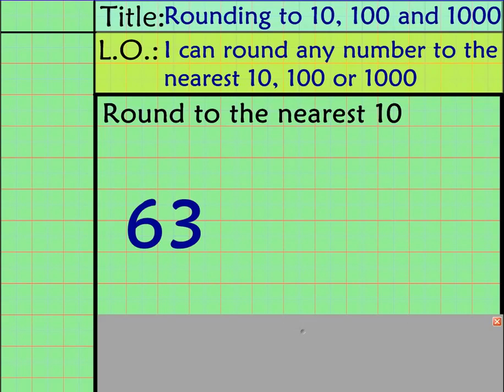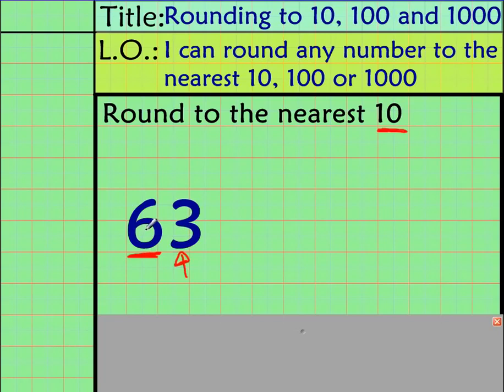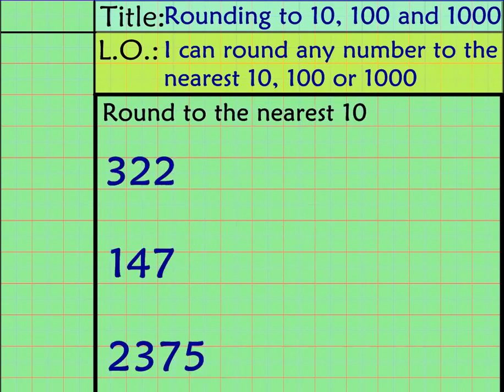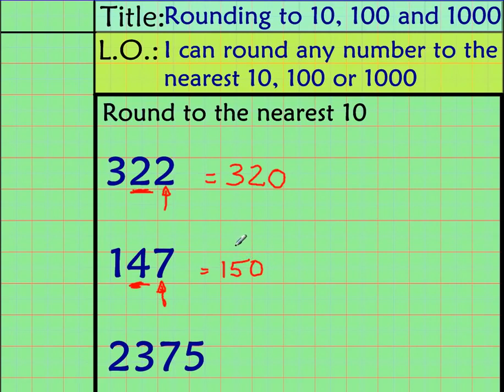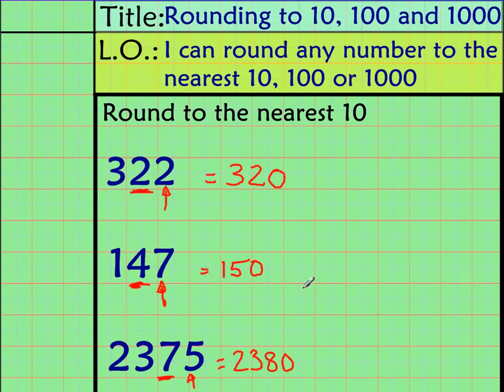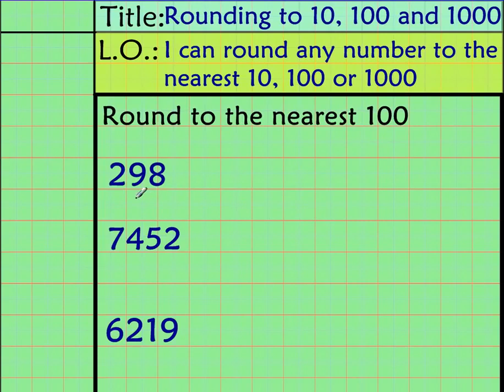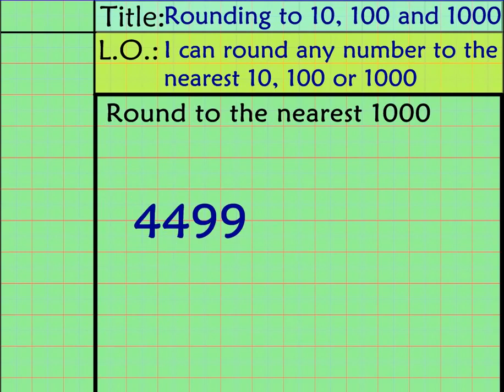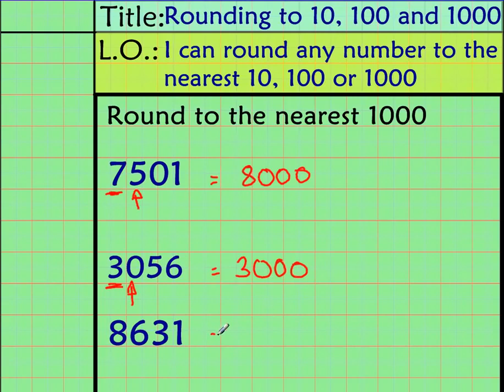CLASS-VI MATHS CHAPTER-1 KNOWING OUR NUMBERS-ROUNDING TO 10, 100 and 1000